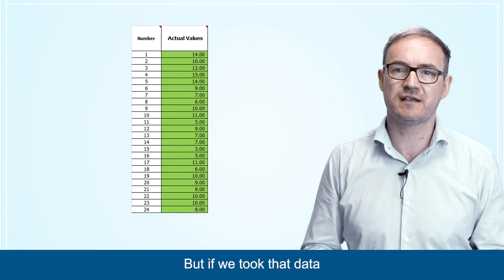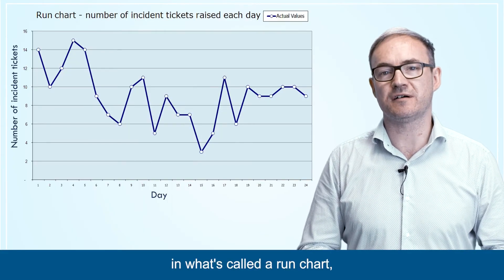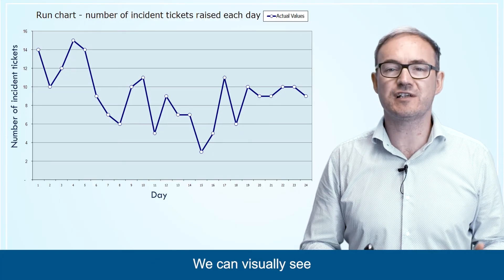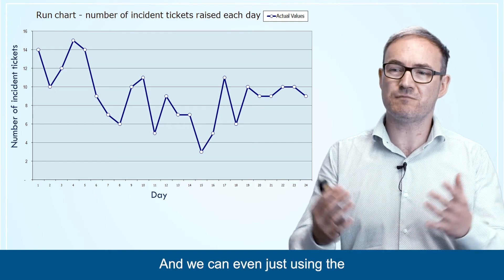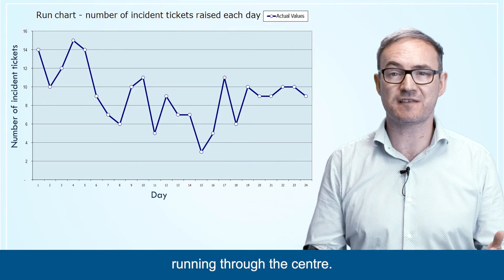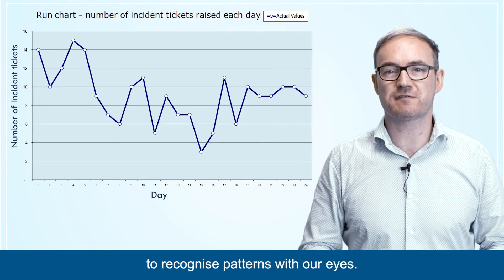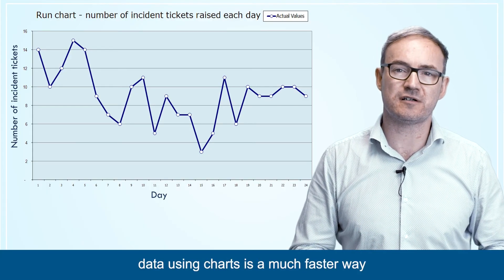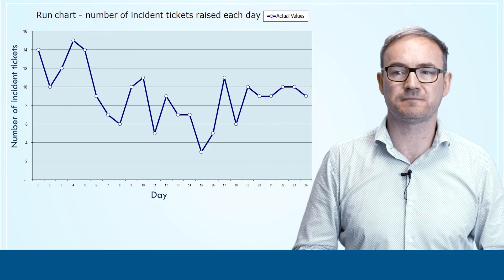Data Visualisation for Strategic Insights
Is your raw data hiding the patterns, trends and anomalies you need to see?

PMI is a team of expert performance improvement consultants. Since 1984 PMI has been helping organisations transform their performance through better processes and more engaged people. If you're looking to reduce cost and enhance margin, eliminate waste, or create and deliver on a growth strategy check out PMI’s consultancy services.

Register for PMI's free LIVE webinars and streams on a Friday throughout the year